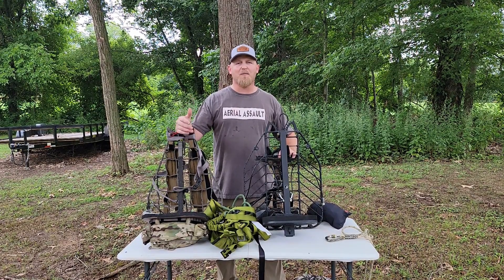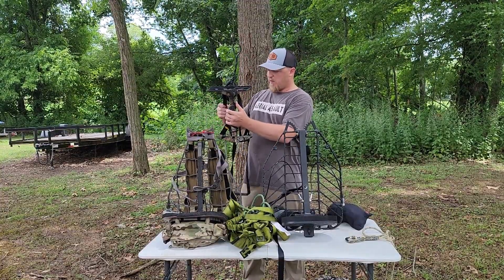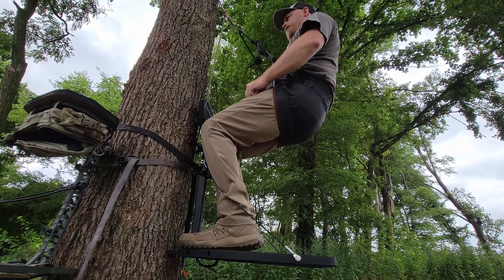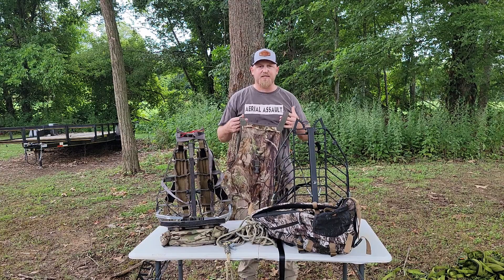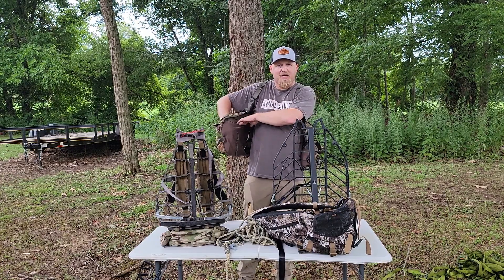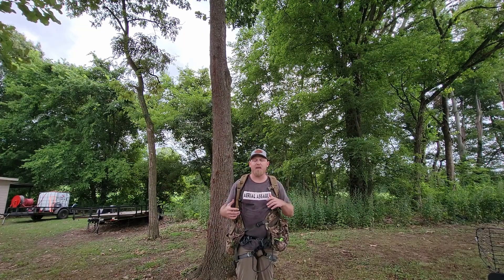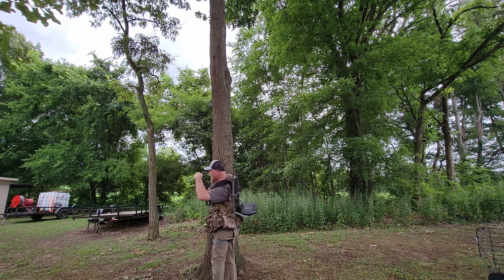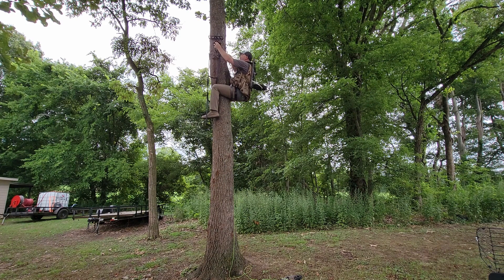One Stick Climbing w/ a Tree Stand